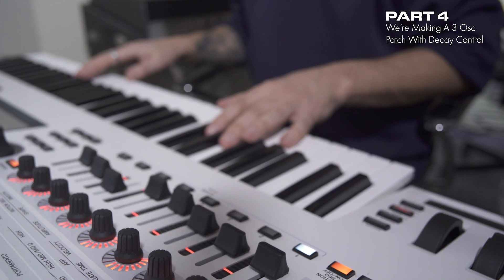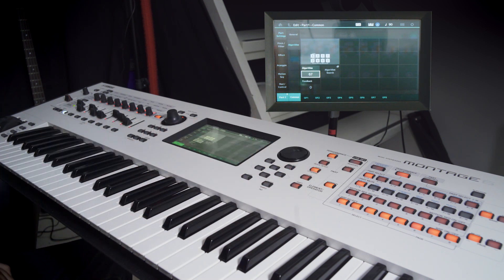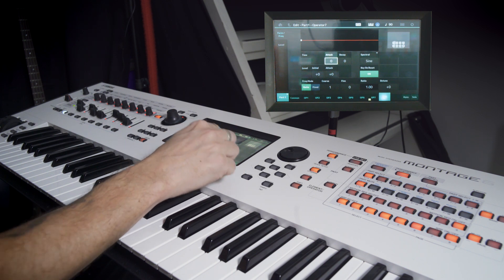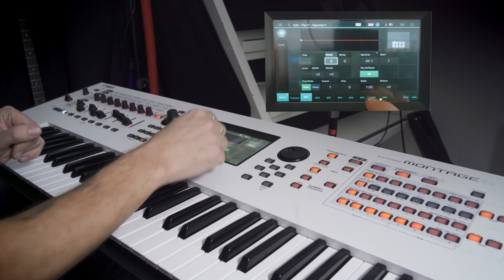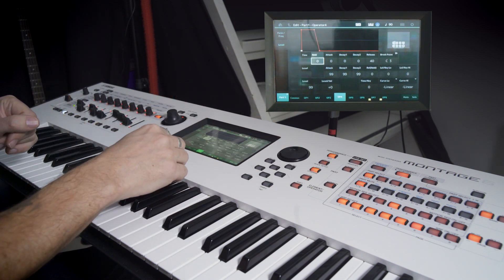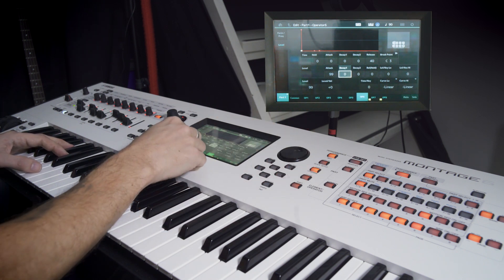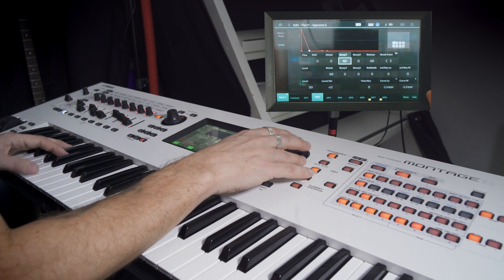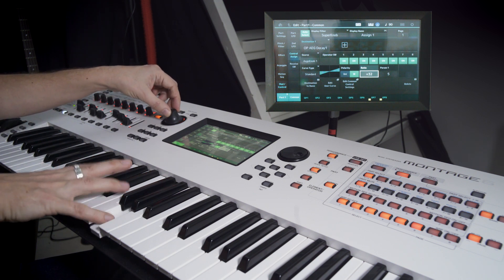Easy FM - part 4 - How to create a 3 "Oscillator" sound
In this Episode we are going to learn how to make a 3 "oscillator" patch (operators in FM language) and how to control the decay time using the Superknob.

This is a fun and easy video series that show you how to program your own FM sounds using a Yamaha Montage or MODX.

FM synthesis became famous with the classic Yamaha DX7 and has developed over the years. FM is now trendier than ever. Stand out from the crowed and make your own sounds!